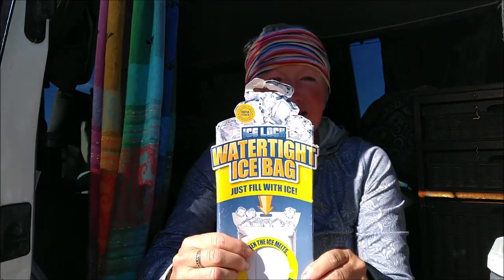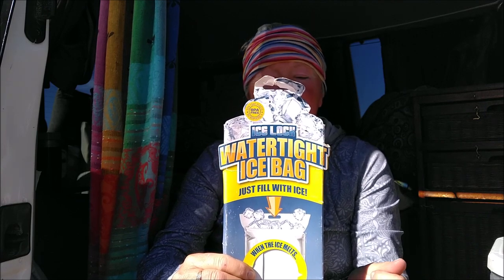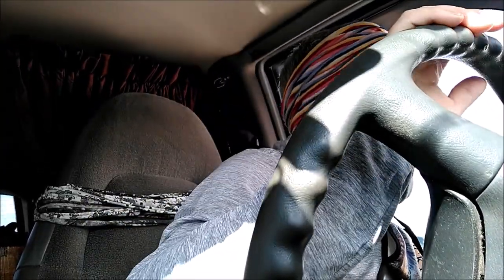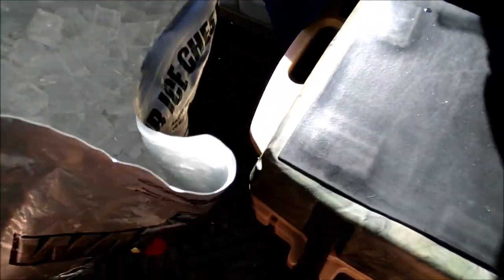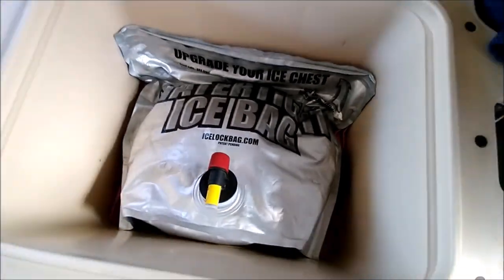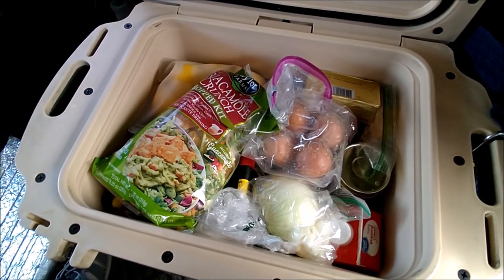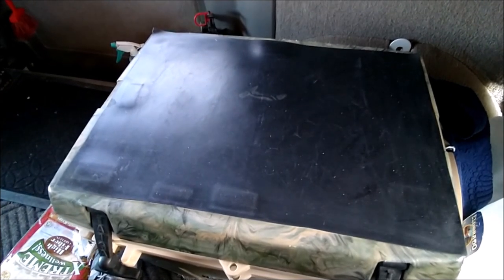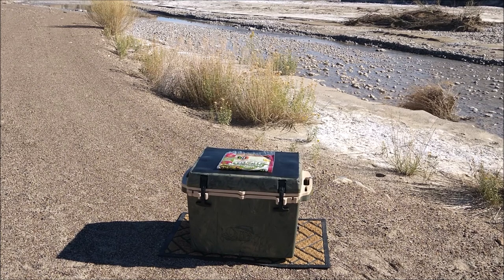Upgrade Your Ice Chest With an Ice Bag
I tested out an ice bag for my ice chest, here's what I thought of it.
If you use this link I'll make about 2c off each purchase and it won't cost you anything extra. Thanks a bunch 😊
*Super Thanks ~ Click the HEART in the drop-down menu below, and make a small donation of $3.00.
(small fee taken out of this gift of $3.00).
Note* be sure to select the SENDING TO A FRIEND option, so that PayPal doesn't take any fees out of your gift.